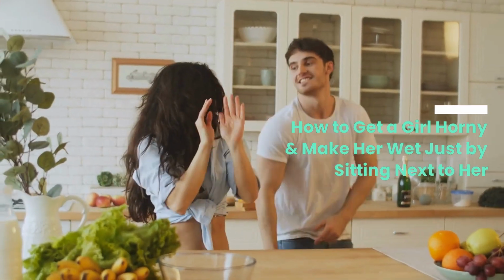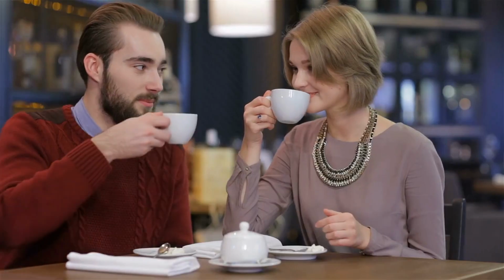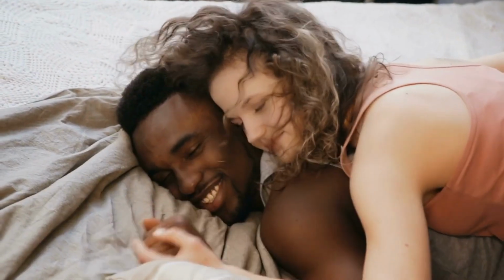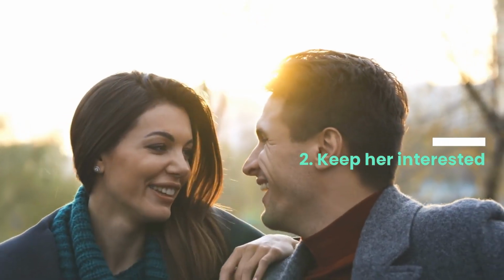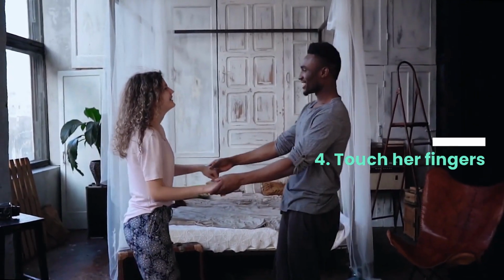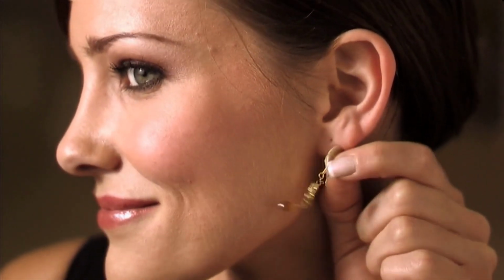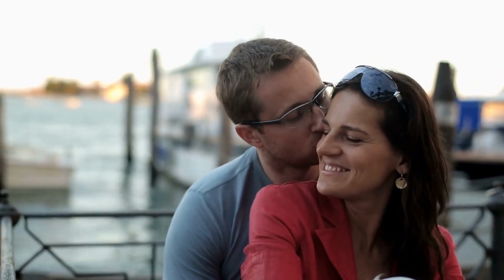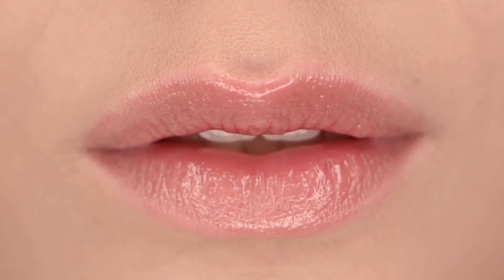Psychological Tricks To Turn A Woman On Just by Sitting Next to Her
This may sound surprising, but there are very powerful but secret ways to get a girl horny and make her wet while sitting by her side. Just test this out!

Now let me make this clear. This isn’t sophisticated, but it isn’t simple either. When you try to get a girl horny and make her wet while sitting next to her, there are a few things you just can’t ignore.